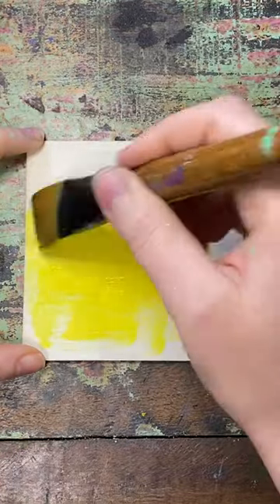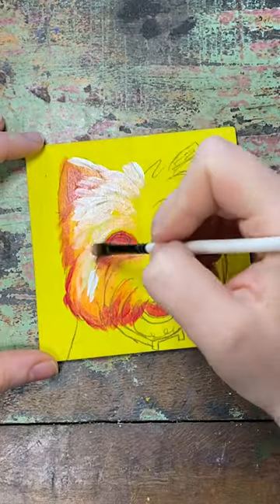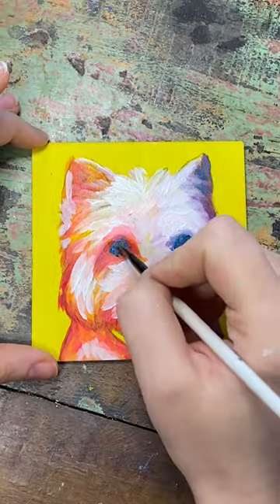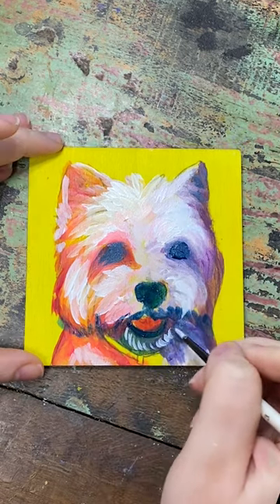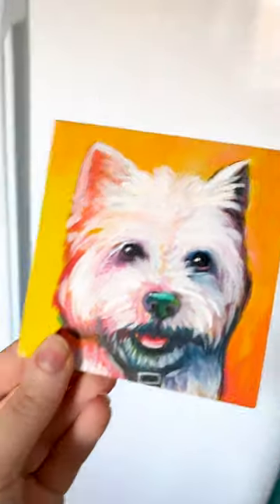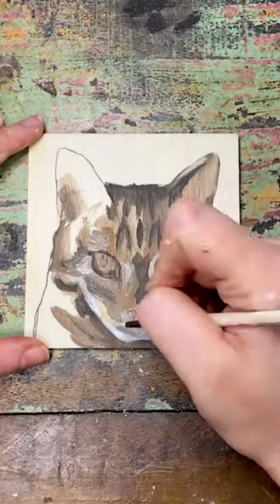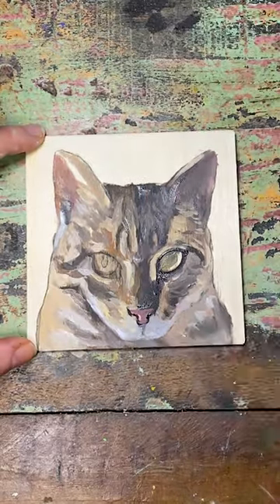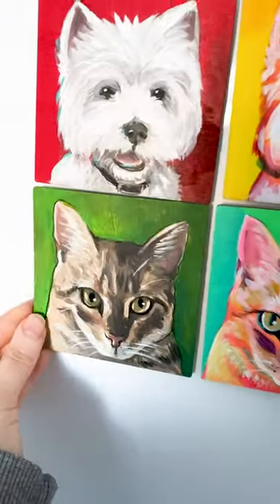Pet Portraits on Wood